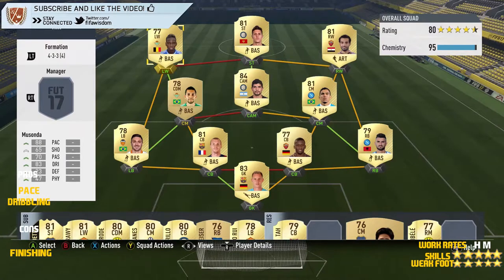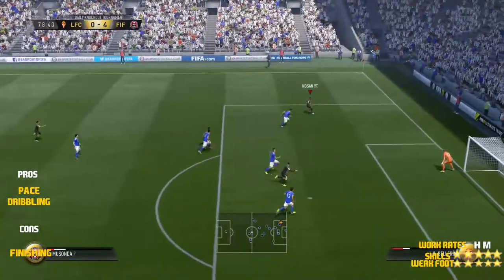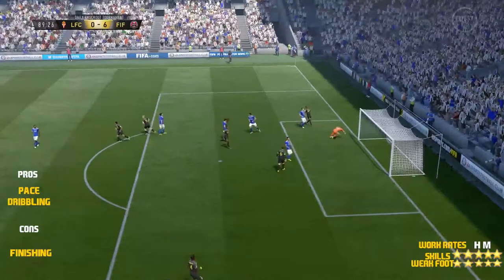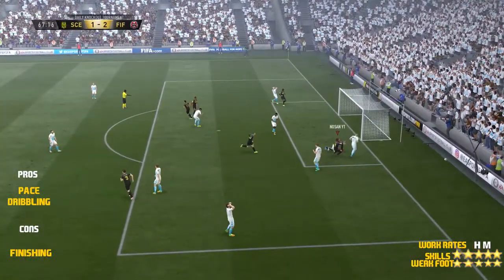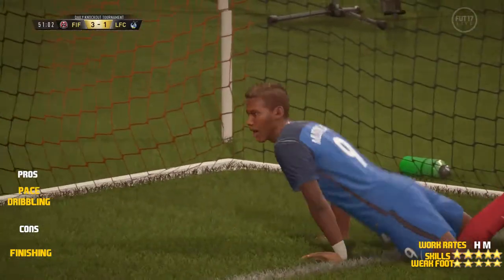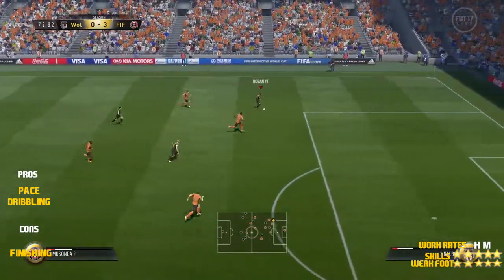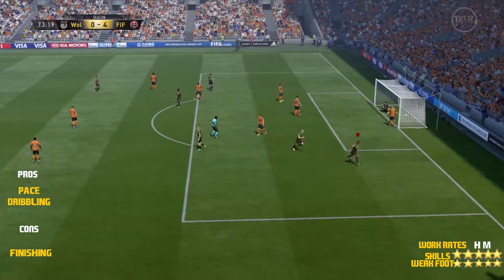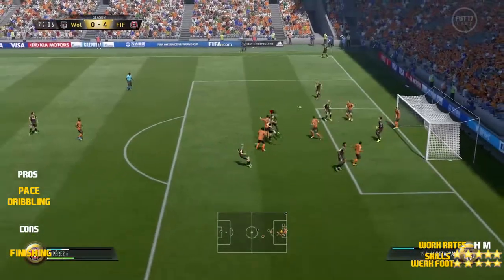MUSONDA REVIEW+IG STATS|FIFA 17 ULTIMATE TEAM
TODAY WE LOOK AT THE CHEAP BEAST MUSONDA!